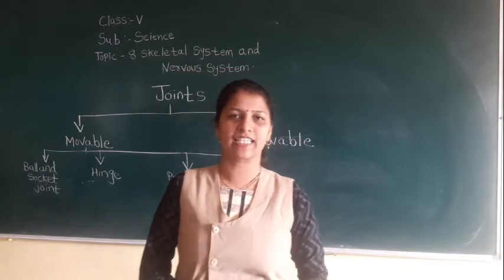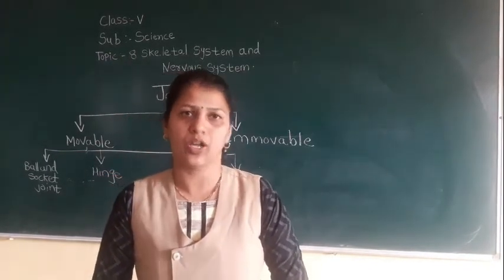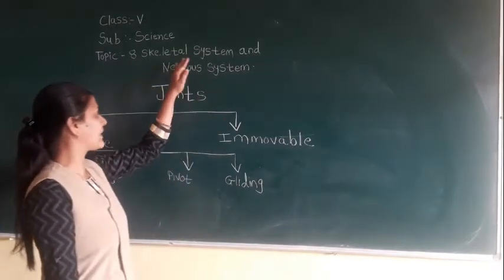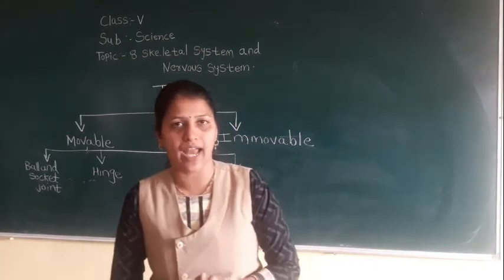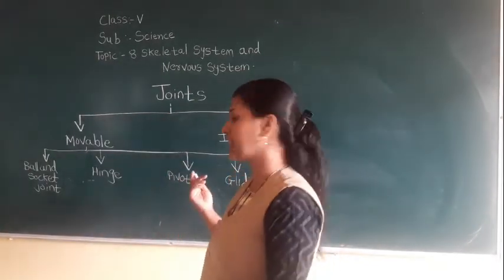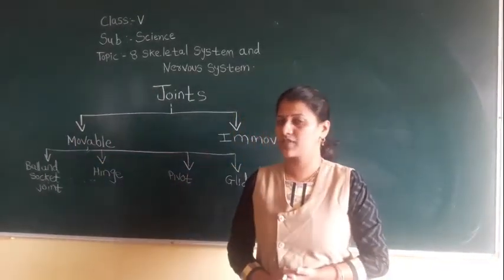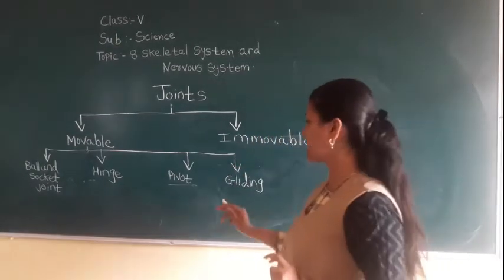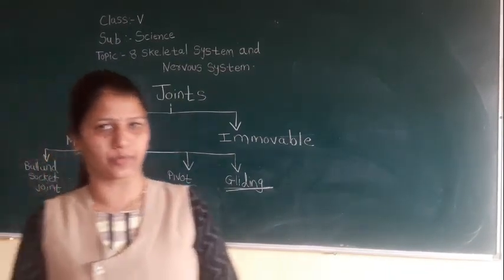Class 5 L no 8 part 2